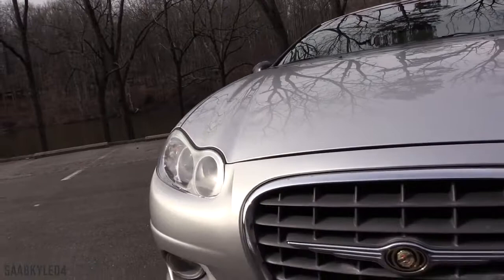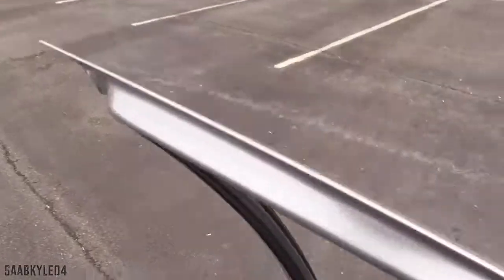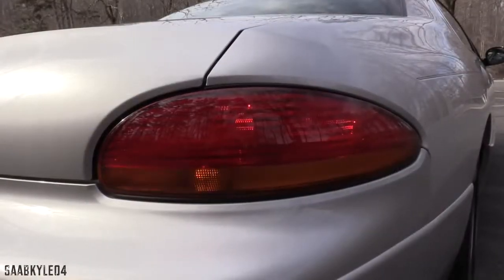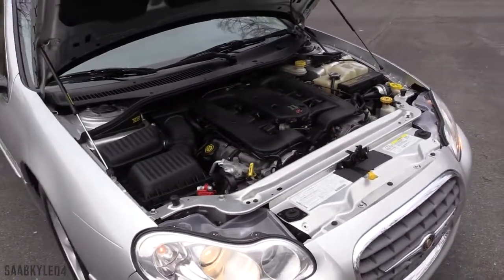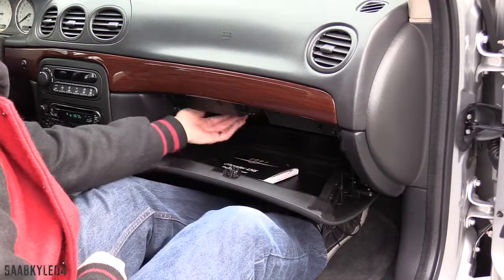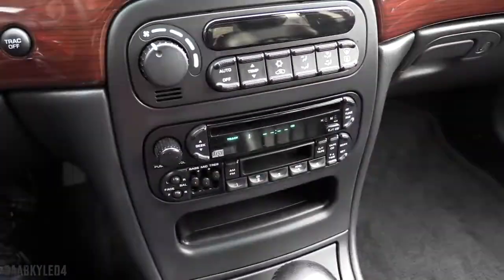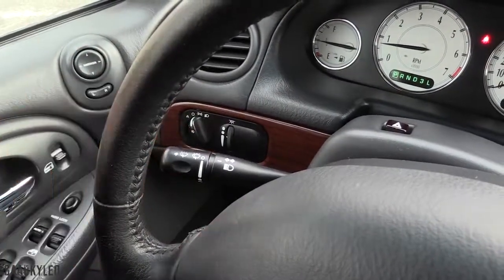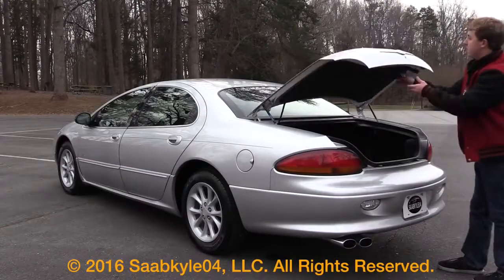2001 Chrysler LHS Start Up, Road Test